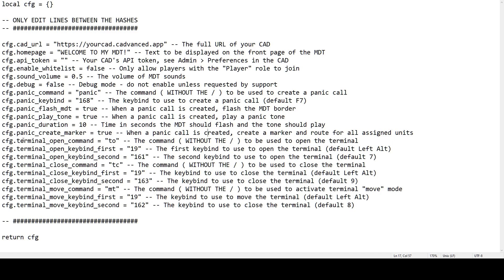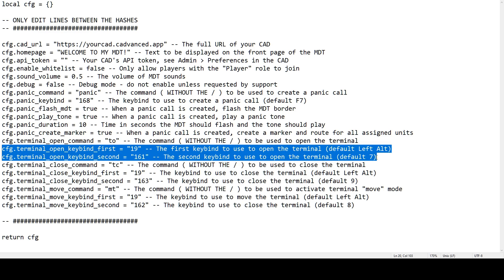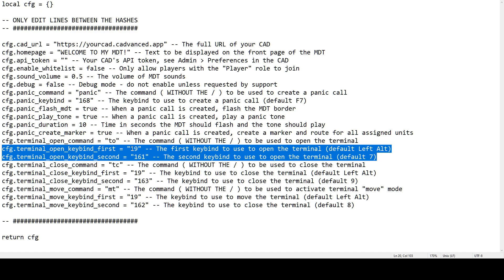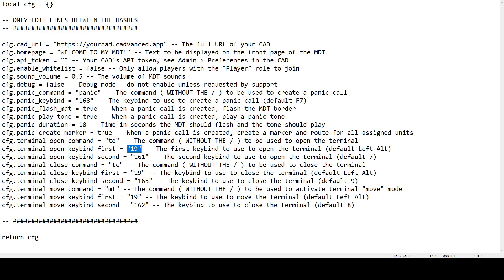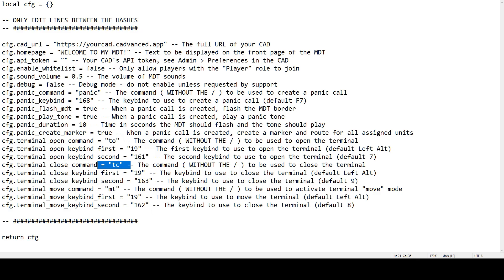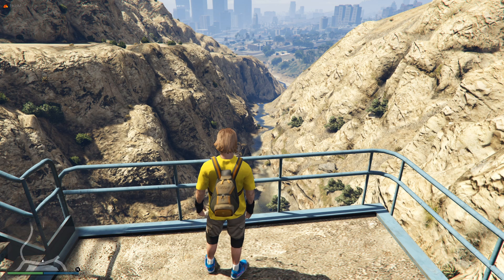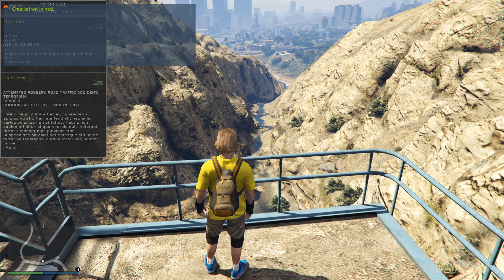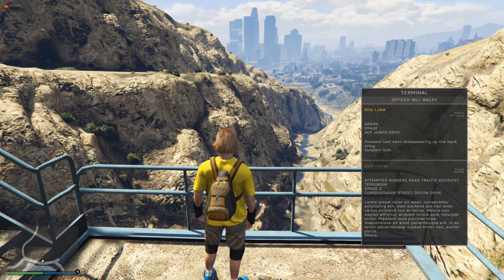How to..... Configure and use the in-game terminal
This video describes how to configure and use the in-game terminal.